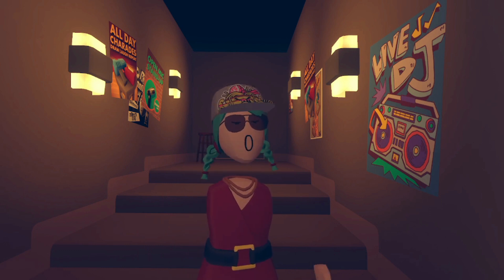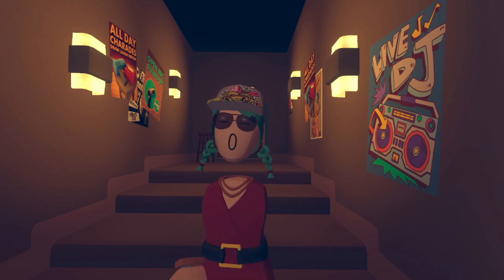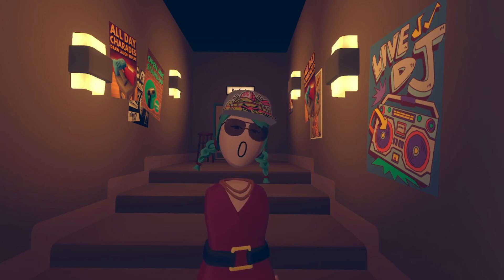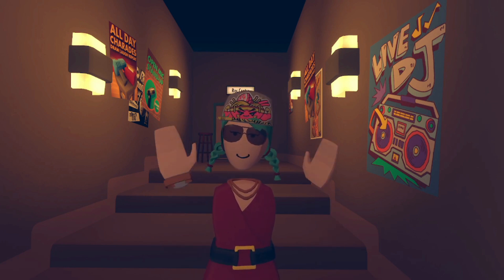Oculus Quest 2 Users - WATCH THIS! (RECALL)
A quick video explaining the Oculus Quest 2 Recall affecting new and potential buyers! Get your free replacement directly from the Oculus
**must already have an Oculus account.

Also note that comments help my videos grow by boosting audience engagement!

I upload new content every Wednesday and Friday! Plus a Monday Livestream at 4pm  PT (7pm ET)

Follow me on:
✔ Team Tarapeutic DISCORD server Join the Discord for exclusive content, our epic community vibe, and a chance to be in videos! (If link is expired leave me a comment and I'll send you a new one!)

My MSI gaming laptop, which I highly recommend:

Oculus Link Cord (To hook up your Quest 2 to a PC!)

Padded headstrap for Quest 2 (Makes it so much more comfortable to wear!)

The best laptop cooling pad (helps with lag!)